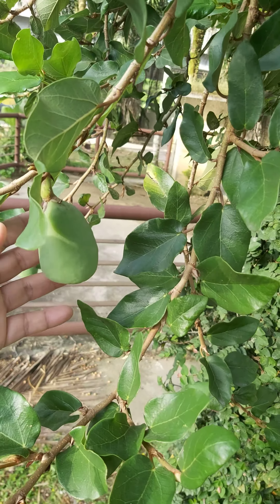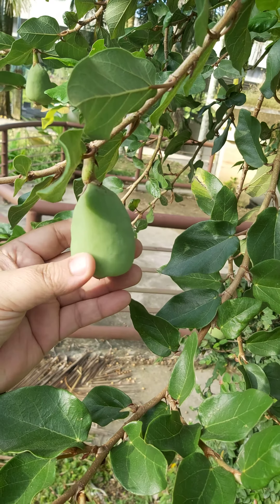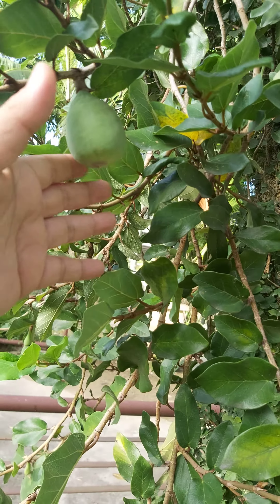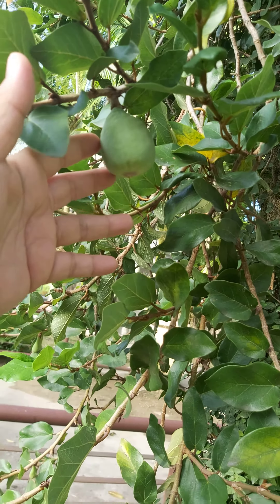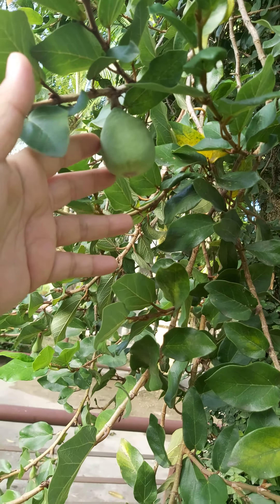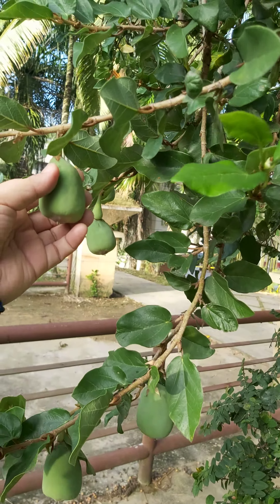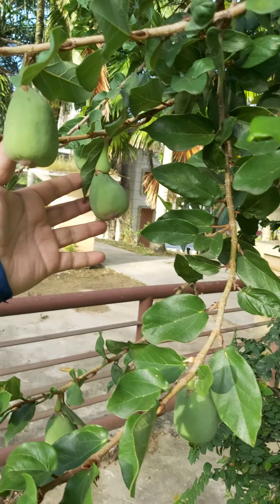Make Jelly from wild fig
You can see this creeper fig at many parks and buildings. Very seldom they bare fruits. You are lucky to find one and make jelly out of it.

Plant ID : Creeping Fig plant ( Ficus Pumila )